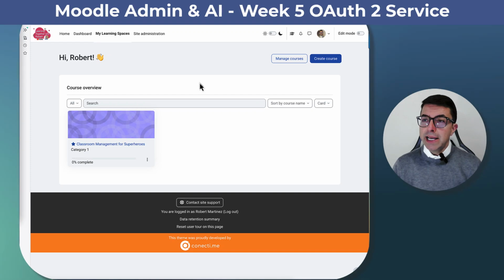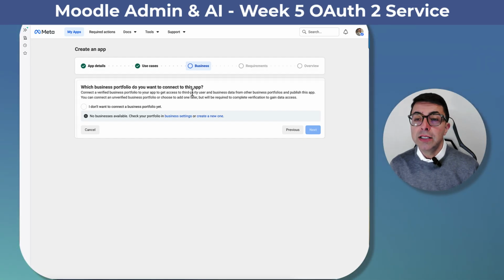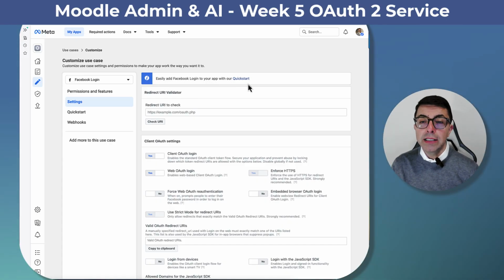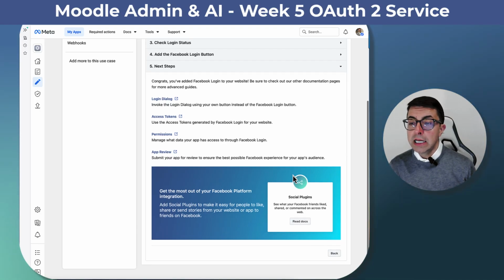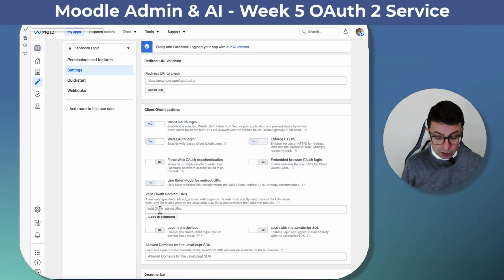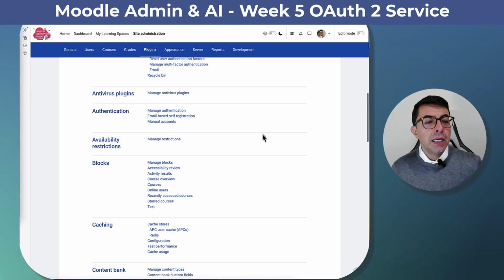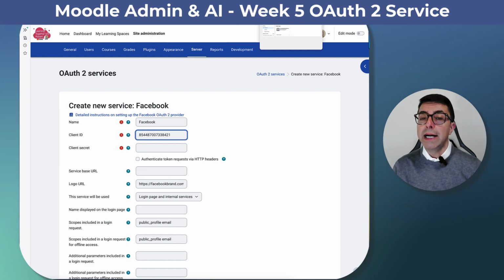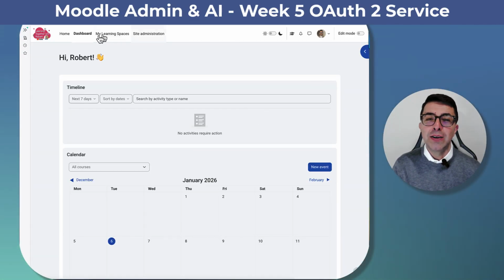Moodle Admin with AI - Week 5 Moodle 4 OAuth 2 Service Tutorial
In this video, I explore how to set up OAuth 2 services for Facebook in Moodle.